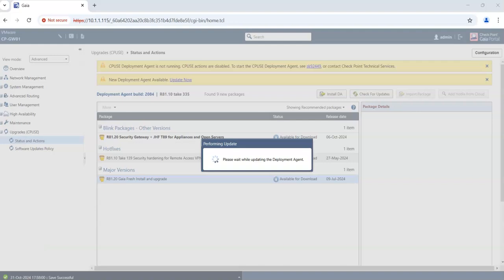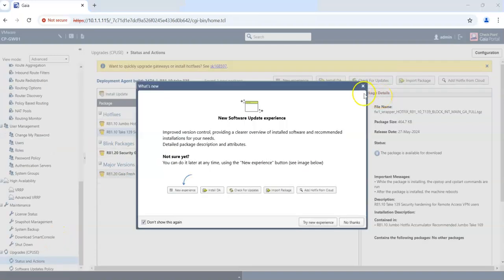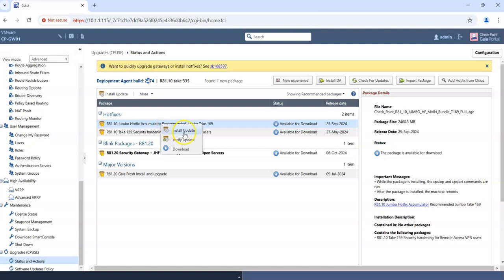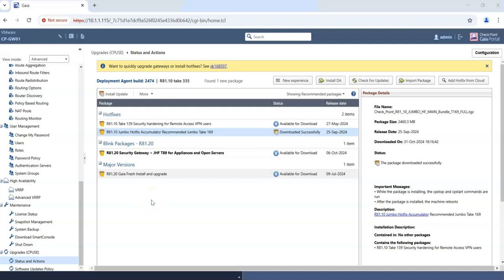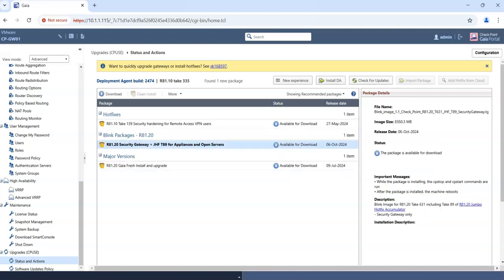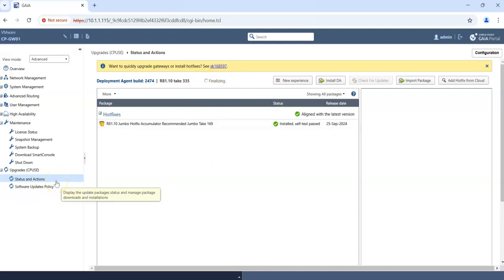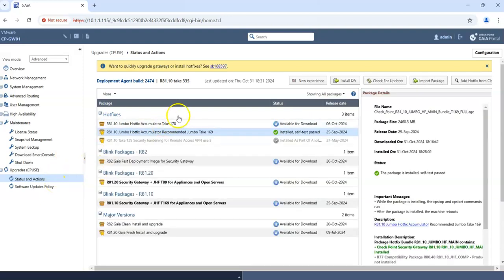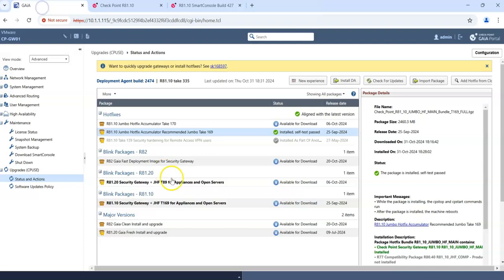Check Point Gateway Installation - 5/5